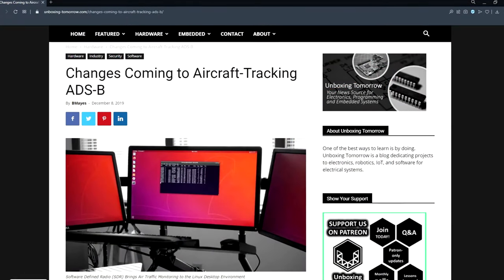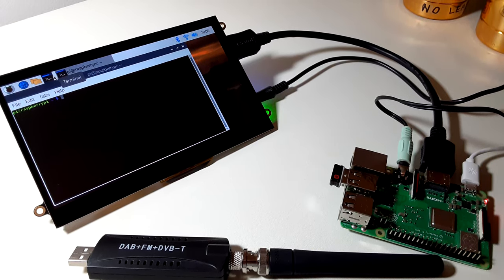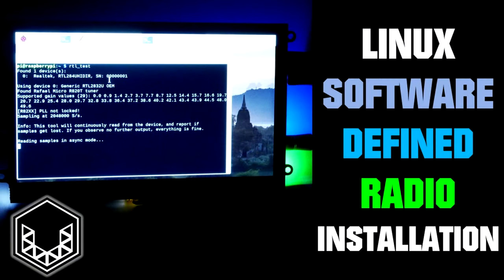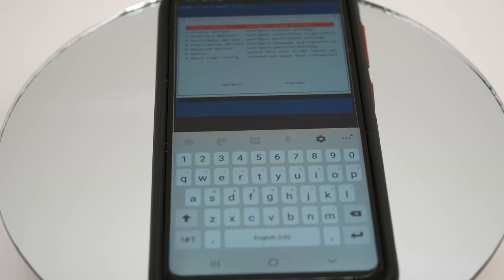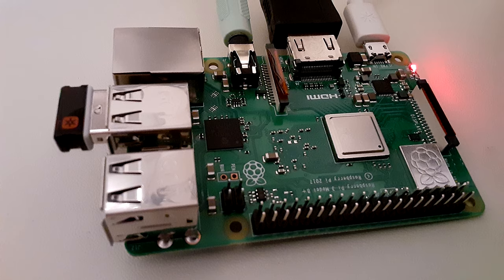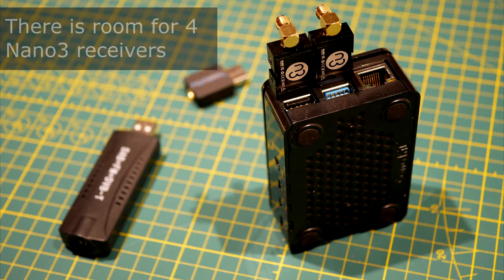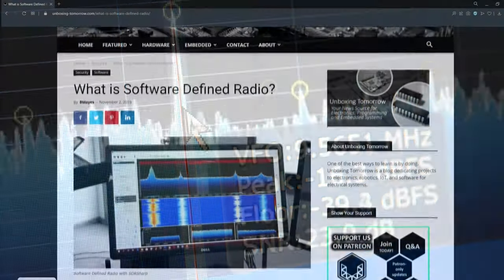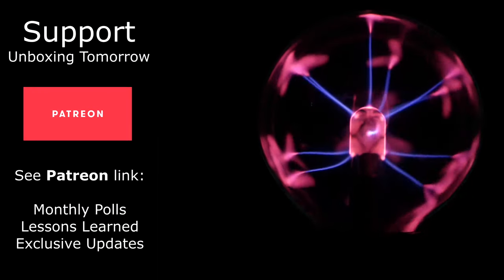Unboxing: Miniature RTL-SDR Radio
Software-defined radios (SDRs) are multi-purpose devices with the potential to work with any electronic communication system.  The technology was mainstreamed thanks to low-cost radio receivers and free open-source software.  Today, users of embedded systems and single-board computers now have new options that are smaller and lighter than previous SDR generations.

* Exclusive updates | Monthly Polls | Lessons Learned

Timeline:

0:14 - Monthly Poll: Soldering Style
0:53 - Software Defined Radio
1:45 - RTL-SDR (hardware) rtl_sdr (software)
2:28 - Vs. generic RTL-SDR

Stock Media provided by:
Music: Subatomic Particles - Scientific, Medical, Tasking; Percolating, Rhythmic (By: Groove_Committee)
Music: Coffee Jazz Lounge (Full Length Loop, No Vocals) (By: Scoreweaver)
Notice of Non-Affiliation and Disclaimer: As of the publication date, we are not affiliated, associated, authorized, endorsed by, compensated by, or in any way officially connected with Nooelec Inc., Realtek, or their owners, subsidiaries or affiliates.  Follow the radio telecommunication laws in your jurisdiction.